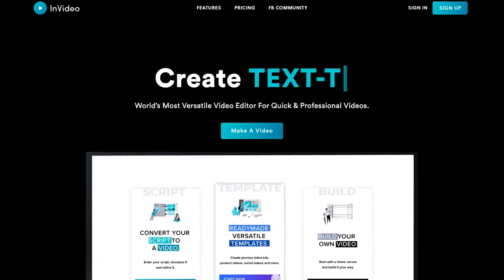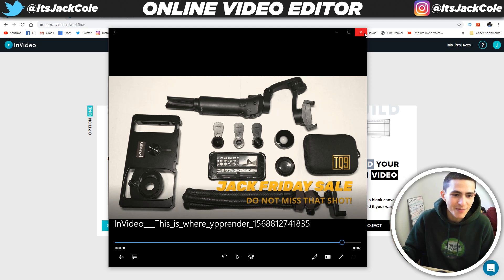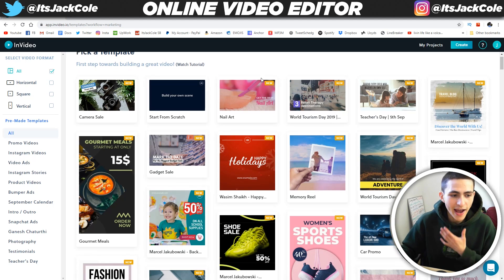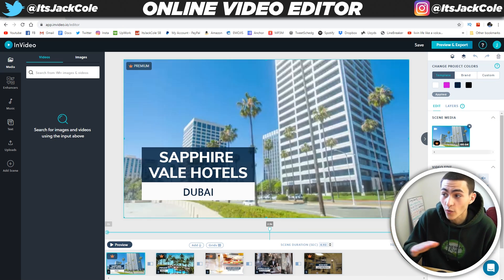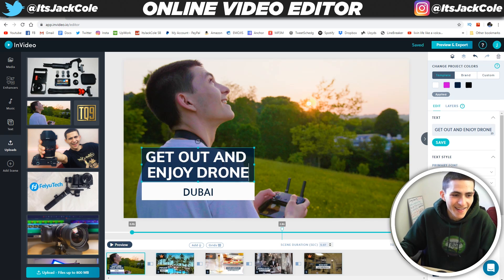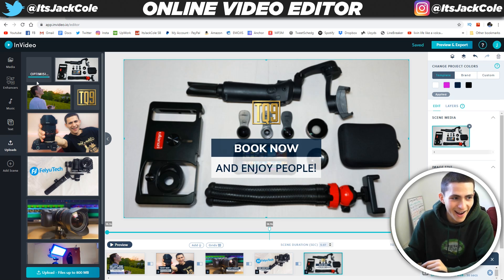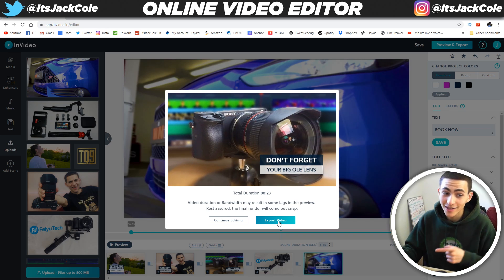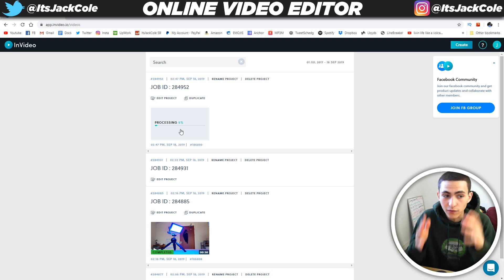World's BEST Online Video Editing Software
Worlds BEST Online Video Editing Software | Jack Cole

In today's video we're discussing Worlds BEST Online Video Editing Software. This video will be very helpful for video editors and freelancers and learning how to simplify the editing process using a site called InVideo.